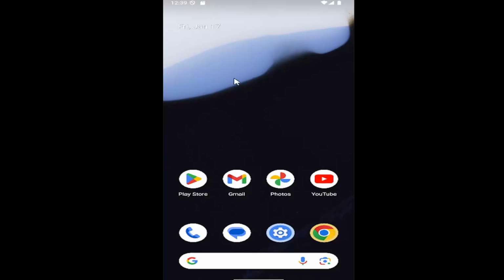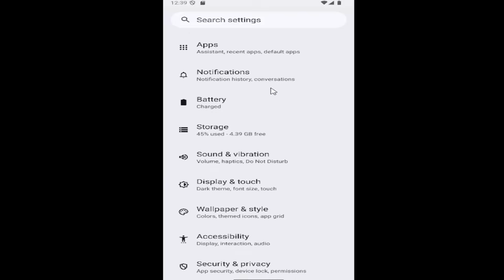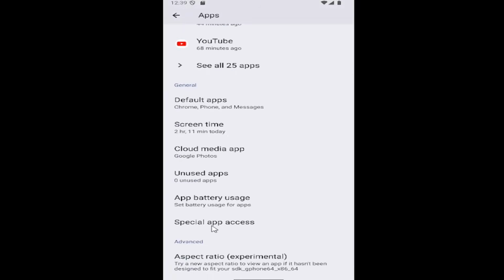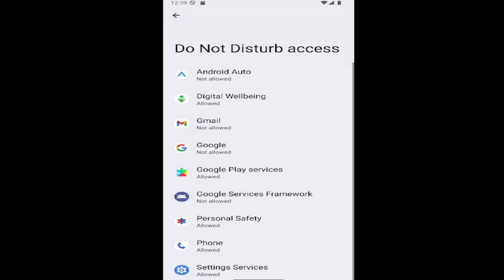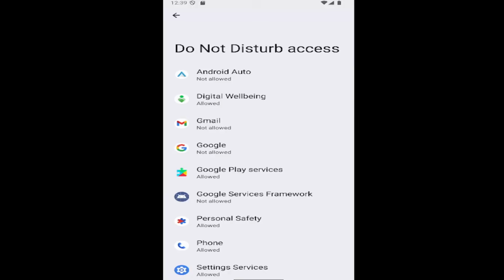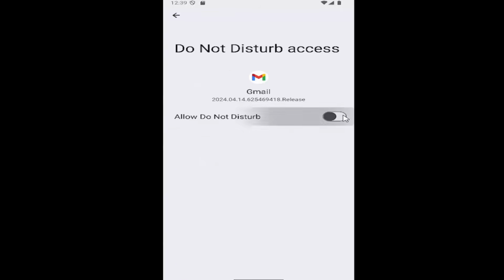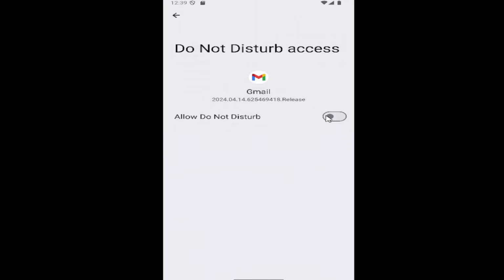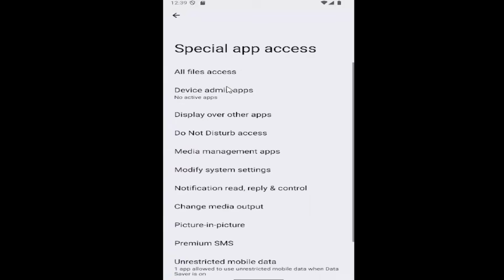Samsung Galaxy - How to Allow/Don't Allow DO NOT DISTURB Permission [2026]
Samsung Galaxy -  How to Allow/Don't Allow DO NOT DISTURB Permission [Guide]

If you need to control how your Samsung Galaxy handles "Do Not Disturb" permissions, this guide shows you how to allow or block specific notifications while the feature is enabled. Whether you want certain contacts or apps to bypass "Do Not Disturb" or want to completely silence everything, this guide helps you customize your experience. Adjusting these settings ensures you stay in control of what gets through during quiet hours. Learn how to manage your Galaxy’s "Do Not Disturb" permissions for a more tailored notification experience.

Issues addressed in this tutorial:
samsung galaxy how to allow don't allow do not disturb
samsung galaxy do not disturb settings
samsung galaxy do not disturb not working
samsung galaxy do not disturb mode
samsung galaxy turn off do not disturb
samsung galaxy do not disturb keeps turning on
how to turn off do not disturb on samsung galaxy
how to disable do not disturb on samsung phone
how to put samsung galaxy on do not disturb
does samsung galaxy have do not disturb
how to disable do not disturb on samsung
how do i take my samsung off do not disturb
how to take samsung phone off do not disturb